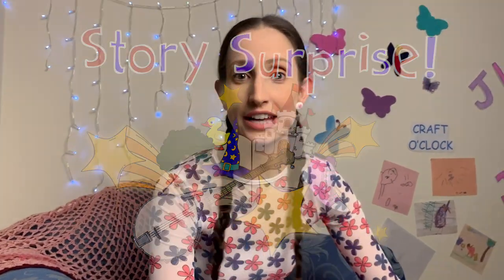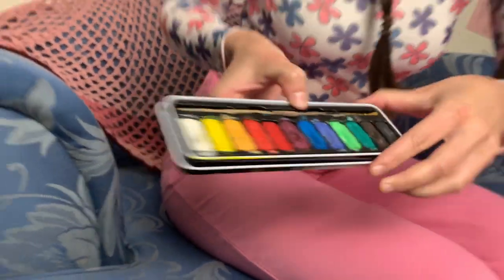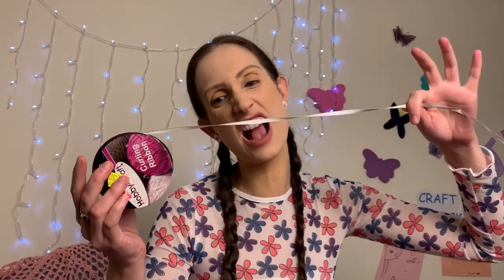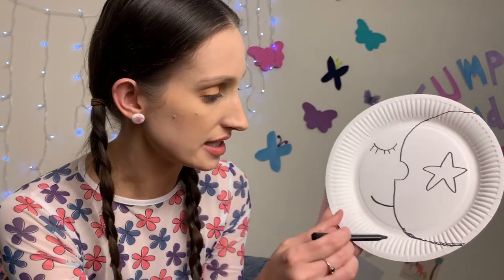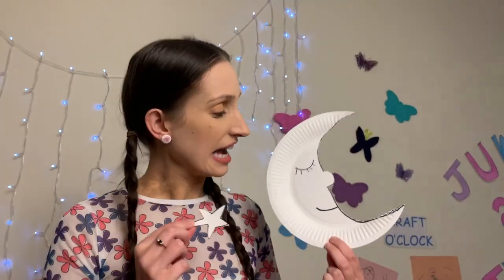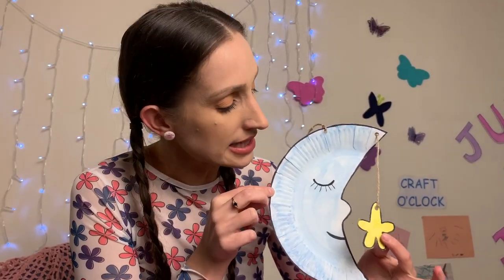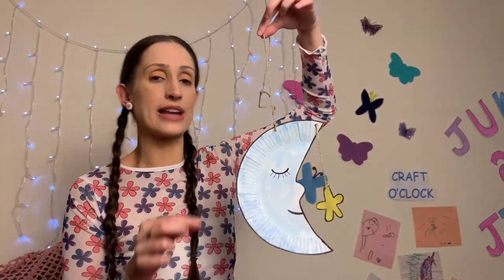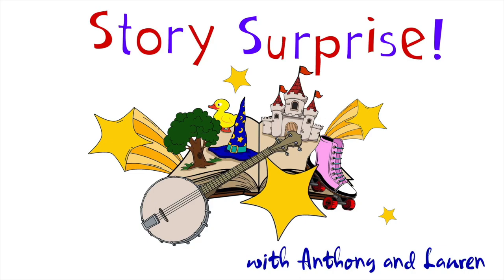How to Create a Teddy Bear Spoon Puppet | Fun Craft Videos for Kids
Story Surprise! With Anthony and Lauren

Story Surprise! - Stories, music, craft and art. Fun for the young and the young at heart!

Mums and Dads, kick back and relax! We’re here to provide your family with the fun, educational, creatively stimulating screen time you’ve been looking for!

Lauren and Anthony are professional performers and children's entertainers from Melbourne, Australia!

This is the Create segment from Story Surprise - Wynken, Blynken & Nod.

Make your own paper moon decoration with Lauren!

These make great bedroom decorations.

What you'll need:
A black texter
Safe scissors (parental supervision please)
Ribbon or thread or wool
Hole punch

*Story Surprise can be enjoyed by anyone who is a kid at heart. Our content is aimed at children 3 - 8 years.